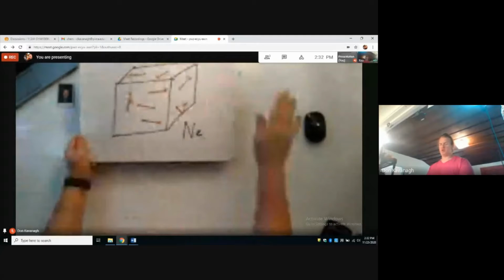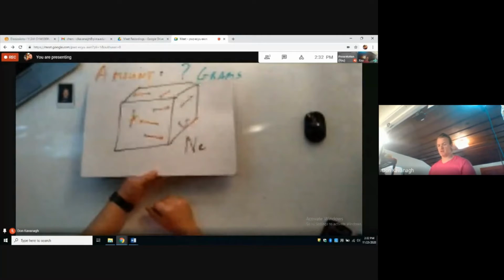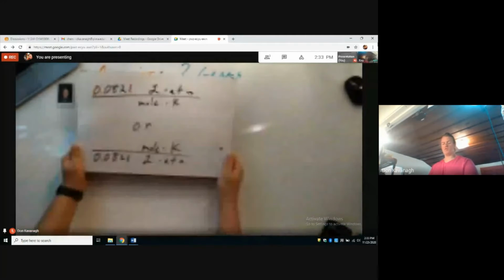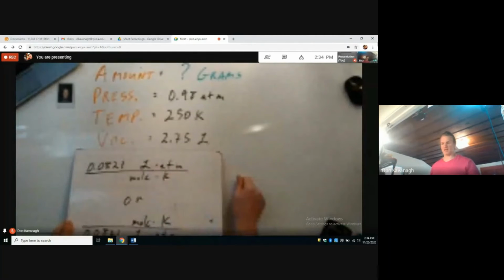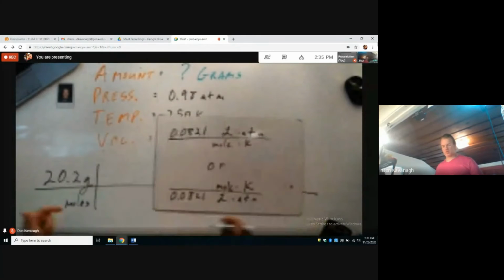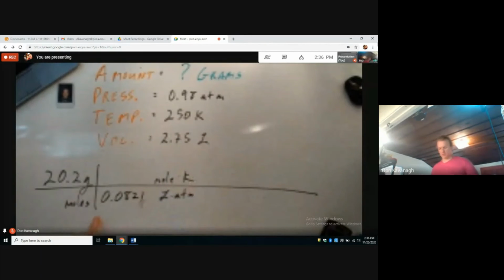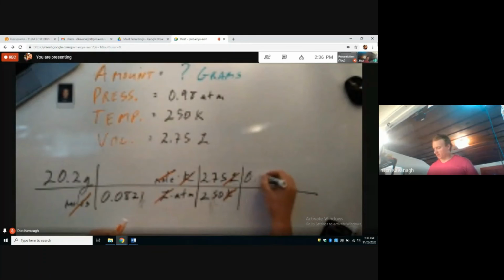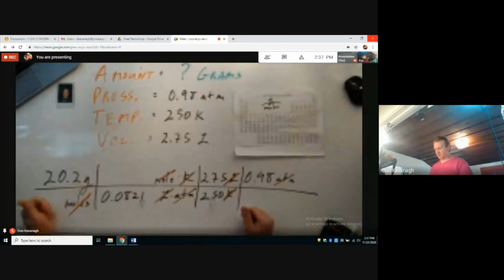Gas Properties Solving for the Grams of Gas